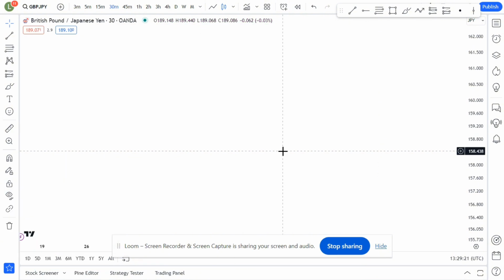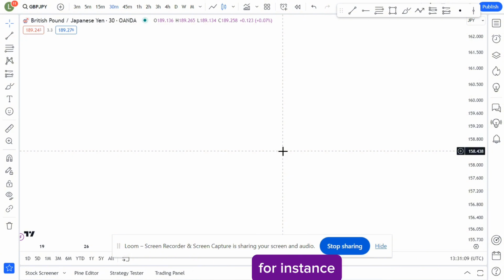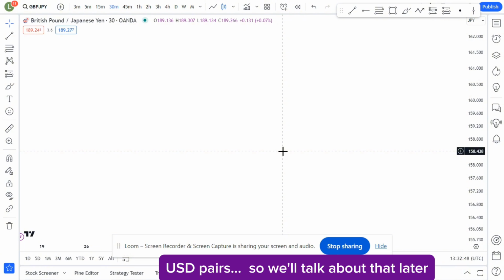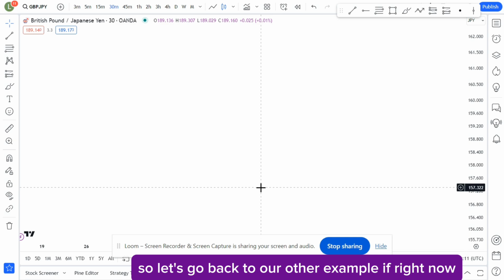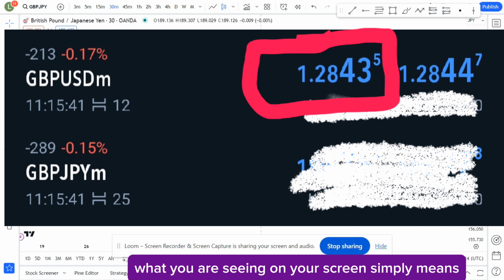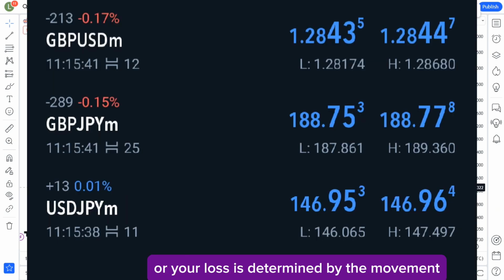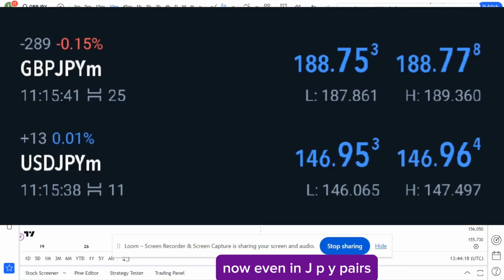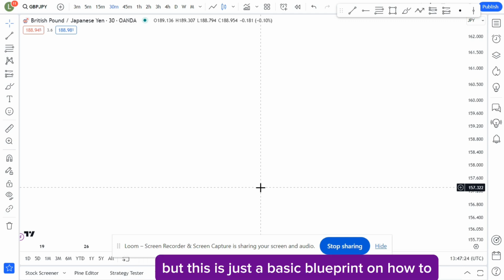Understanding pips in forex| How to calculate pips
As beginner forex traders, understanding how to calculate pips will go a long way in your forex journey.
It affects your risk , money and trade management. In fact all your profit and loss in forex are measured by the pips movement. So do well to watch this video till the very end so that you are certain of how much you are risking when trading each currency... pair just by monitoring the movements of the pips.

If you have questions, drop them in the comment section.